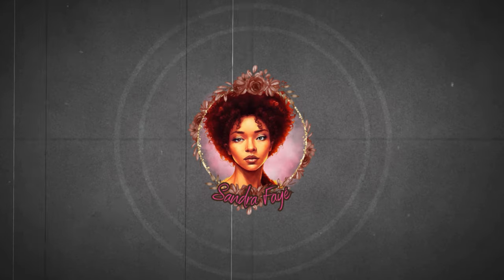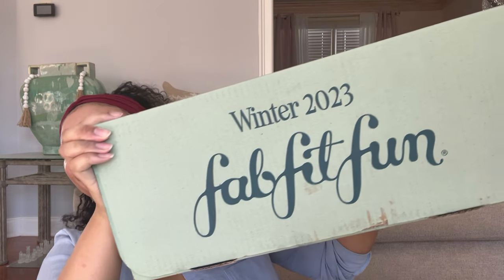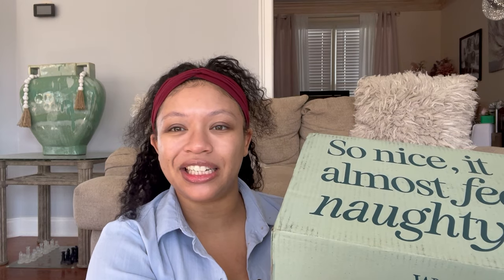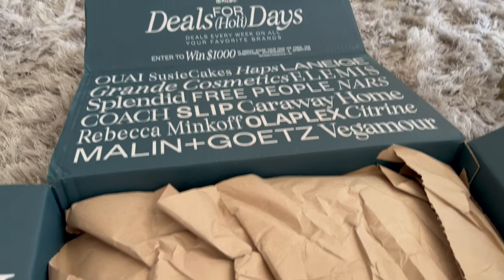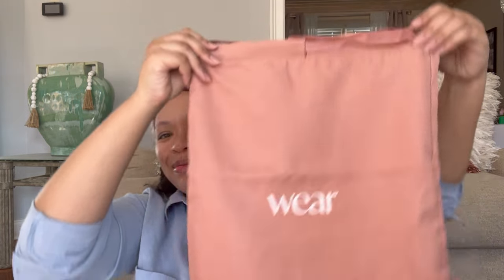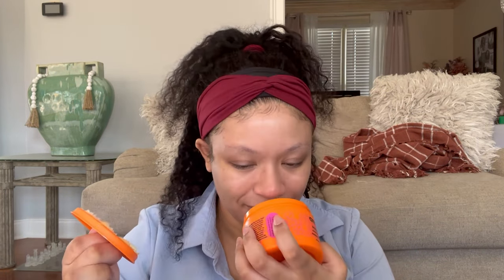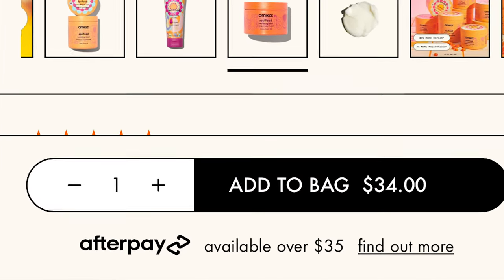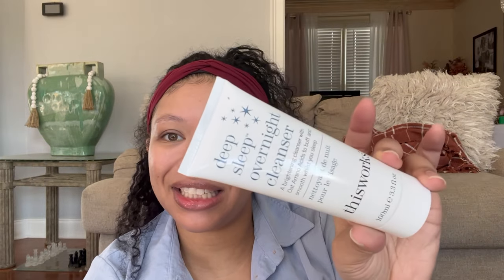Road to High Maintenance: FabFitFun